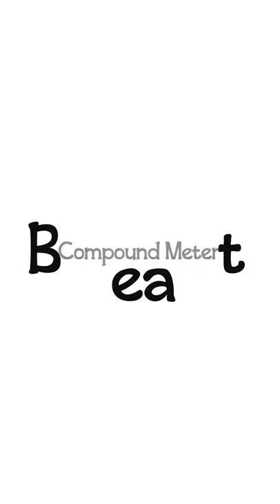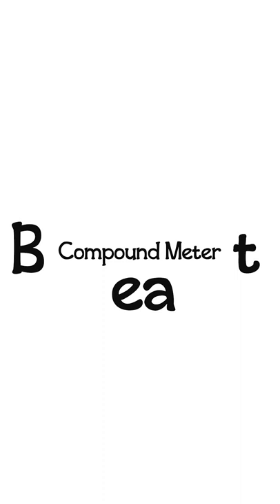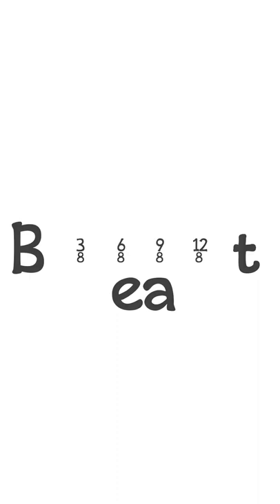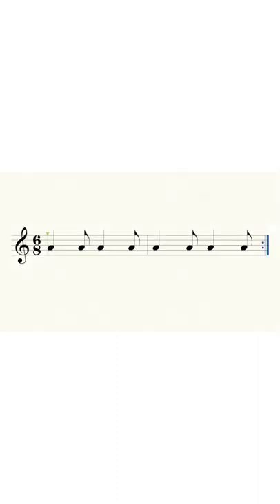Compound Meter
Professor Sharp teaches about compound meter.